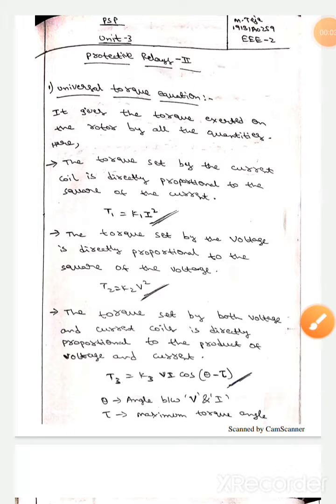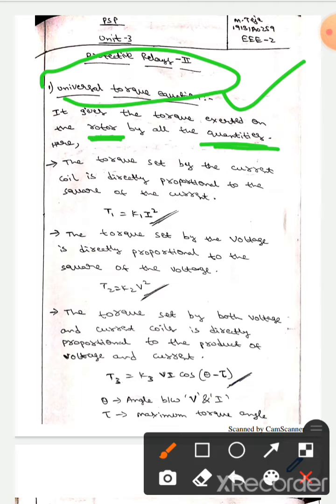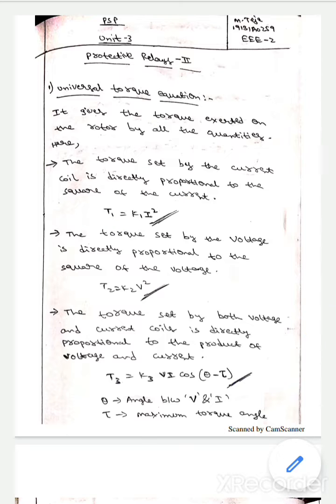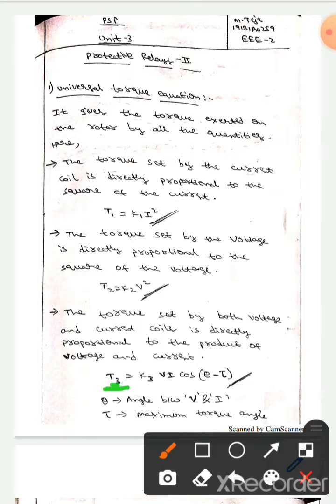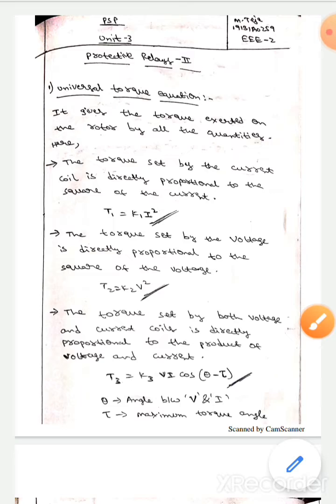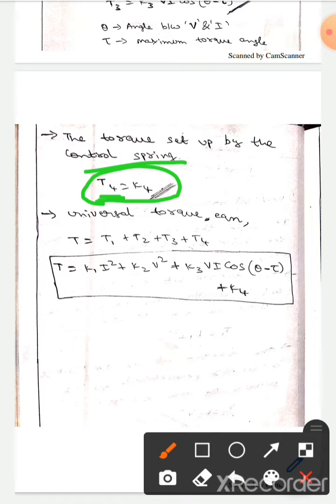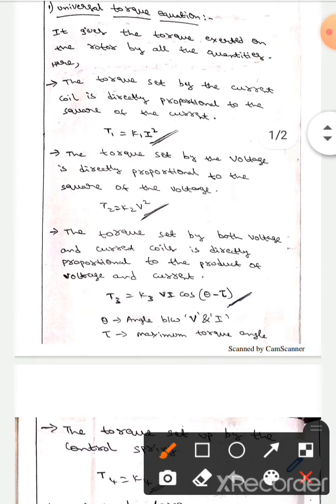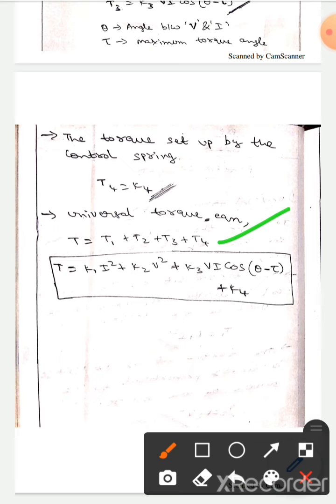Universal Torque Equation (Power System Protection )